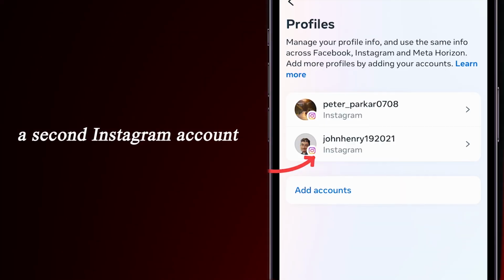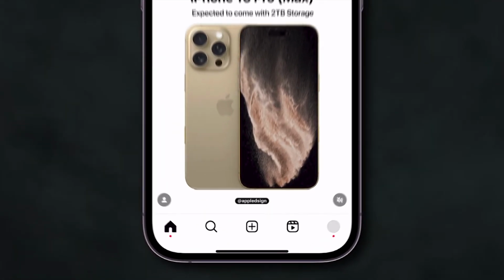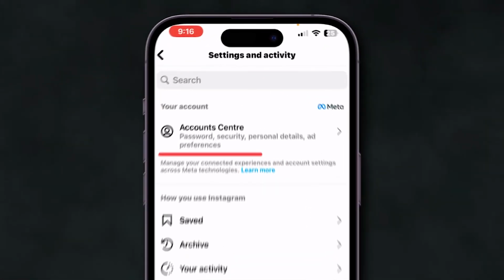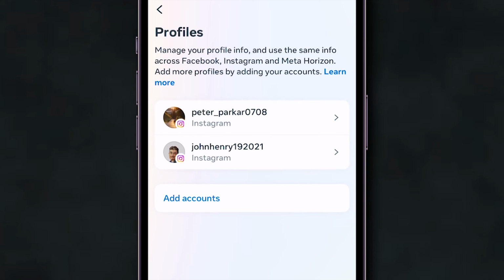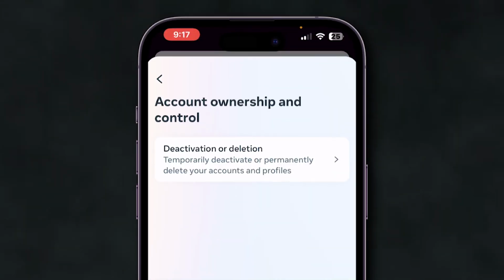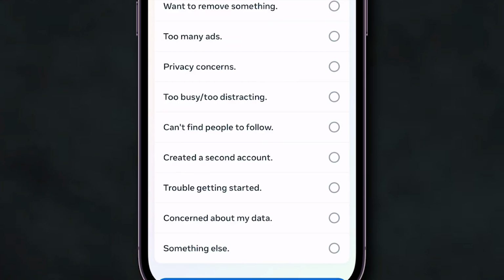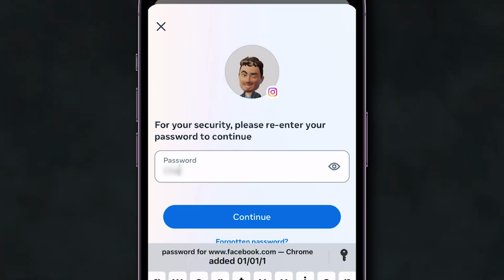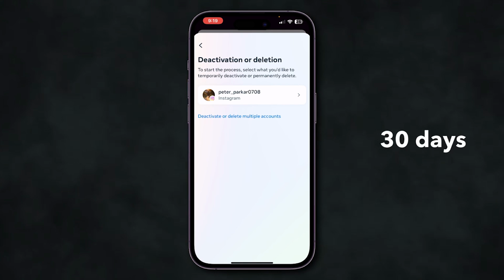How to Delete a Second Instagram Account (Easy Guide 2025) 📱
Need to delete your second Instagram account but don’t know how? 👇
Here’s the easiest, fastest way to remove your extra Instagram account step by step — updated for 2025. Works on both Android & iPhone!

🔹 Stay organized and secure
🔹 Delete any unwanted or duplicate IG accounts
🔹 Simple tutorial — no tech skills needed